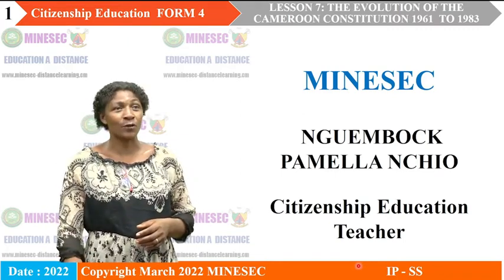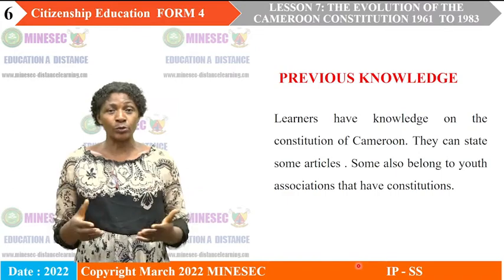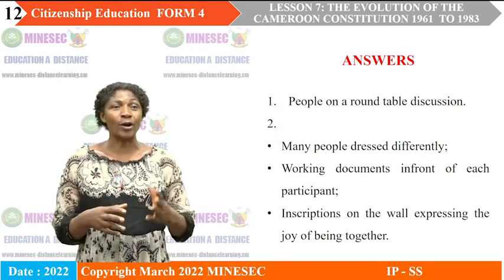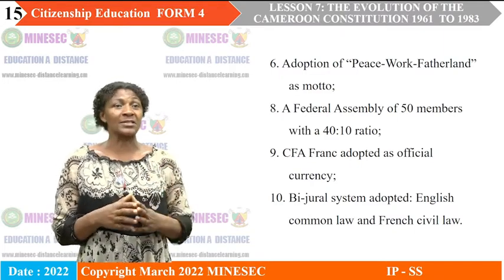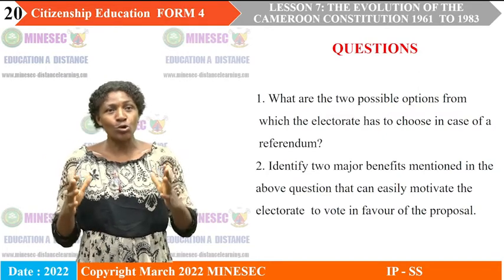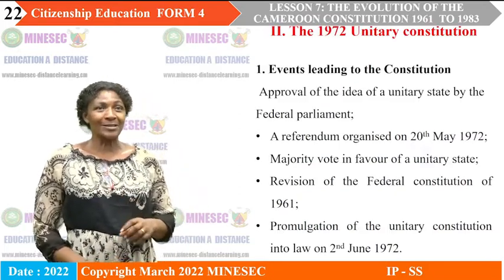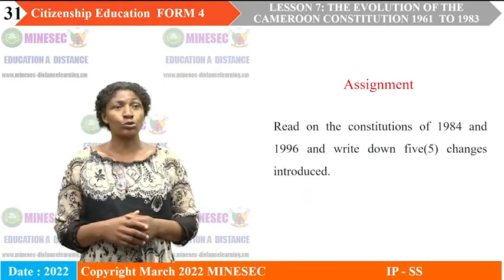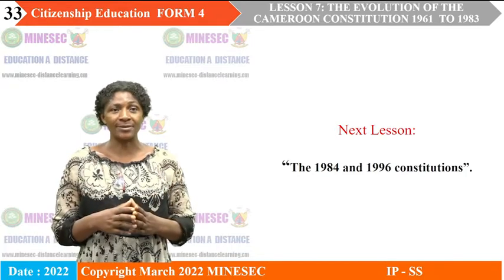IP-SS Citizenship Form Four lesson 7 Evolution of the Cameroon Constitution 1961 to 1983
Citizenship Form Four lesson 7 Evolution of the Cameroon Constitution 1961 to 1983